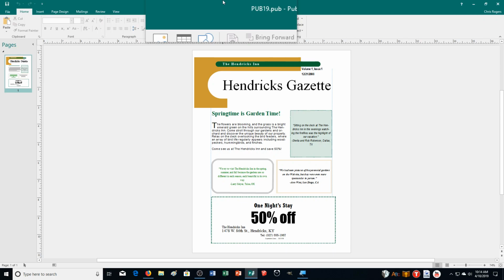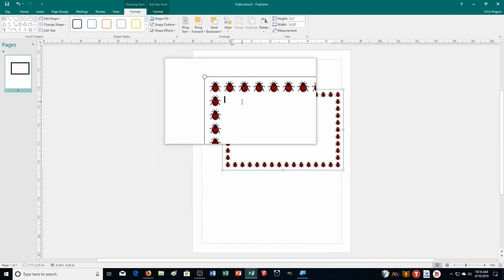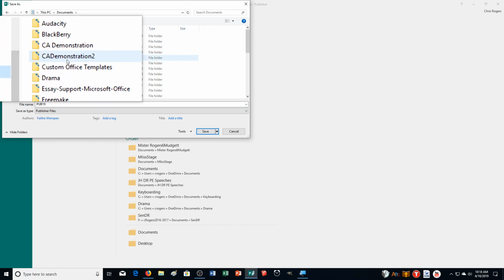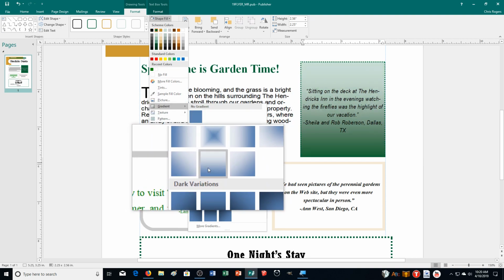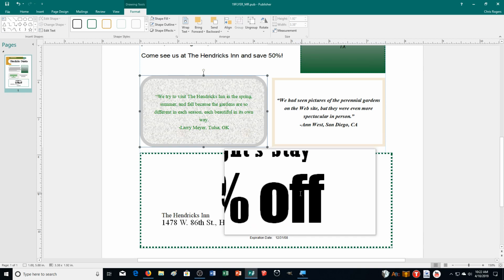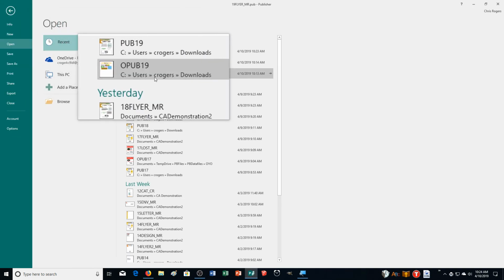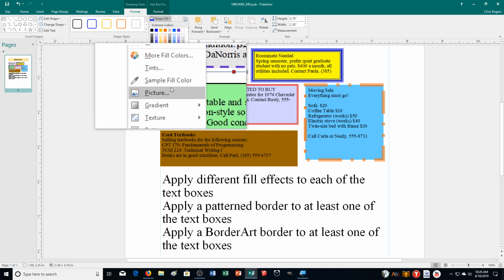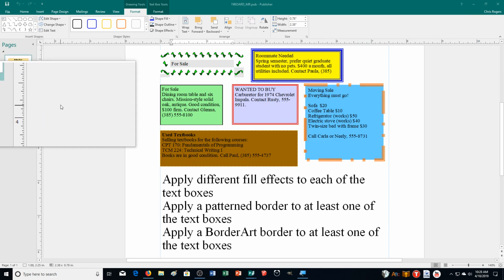Publisher Ex 19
This is a step by step guide to completing Learning Publisher Exercise 19.
Skills and Terms Covered: Apply a Patterned Border, Use BorderArt, Use Fill Effects, Aspect ratio, BorderArt, Gradient.